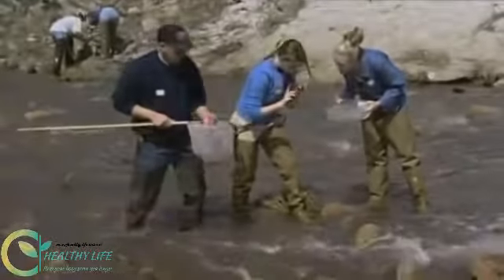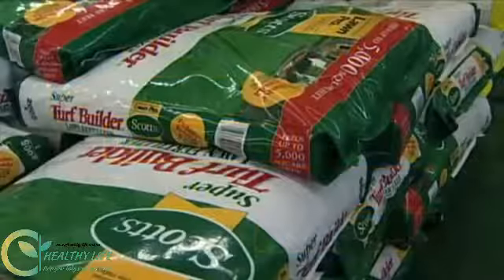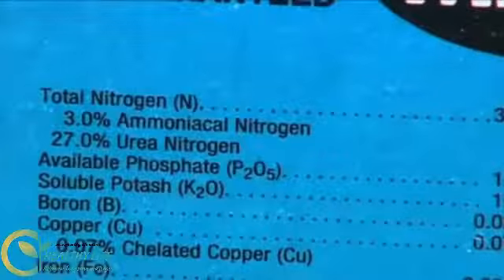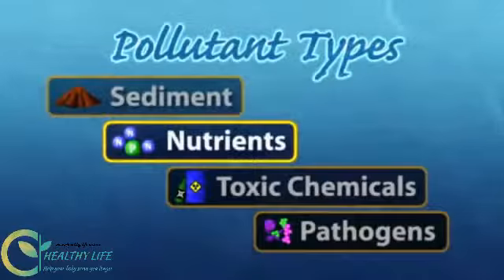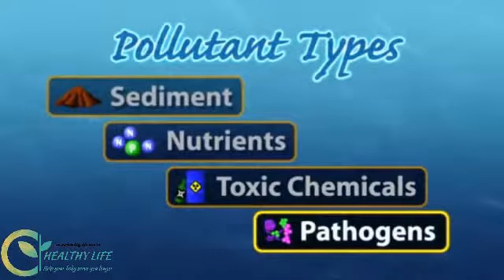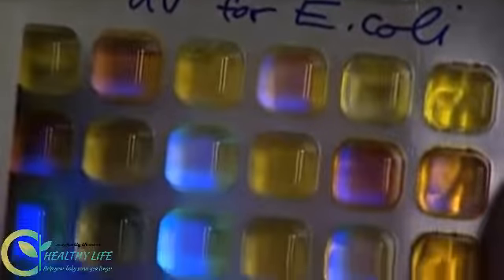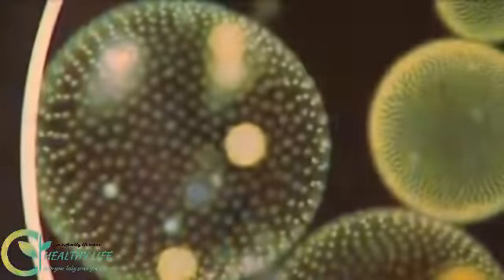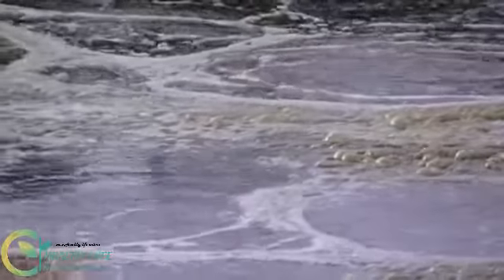home water pollution by Healthy life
We Providing best Selection of Highly Specialized professional testing equipment DIY  for your home ,work  or even RV! As Well As Biomedical Tests &  purification systems Has Brought Choice of Better Health to All of Our Clients and That Has Made Us Different From Many Others.

 Our Believes:

At Healthy-life we believe that "care" is the best medicine and improving health is possible through natural human habitat  when selected quality and correct device for your issue , made with science based high quality devices from best world manufactures  , and used via advice of health care practitioners who consider all aspects of your health including body, mind, and emotions.

 OUR PRODUCTS & SERVICES

Healthy-life is a Canadian company with specialized in mold , air and water testing & purification systems from best world supplies and other great biomedical products such as specialty tests for hormones, air quality, water quality, and mold issues consulting provided by practitioners in the fields of buildings purification systems with Canadian qualification. Healthy-life clients access not only to effective high quality air, water and mold supplements, but they also will be able to count on unbiased professional advice according to their building health conditions and necessities in a personalized and confidential manner.

Healthy-life clients can always be confident that all items and information presented at Healthy-life.online are sourced only and directly from the maker of the products or their approved supplier/s . Healthy-life.online is trusted and qualified by the highly reputed brands of the building health products and works closely with them to bring you top quality products, services, and updates.

Healthy-life online professional selection of best quality testing and purification systems supplement assessment services are available for the convenience of each and every one of our customers providing everyone a choice for a better health. At the same time, we would like to remind our customers we strongly believe that they should never ignore medical advice from healthcare professional or delay in seeking such advice because of accessibility to this service and information obtained from this site.

We are happy to offer variety selection of advanced and innovative building purification  supplements. Our selection features a wide range of specialized devices and systems at reasonable prices. This is an opportunity for our clients

to find everything in one spot. Also; our practitioners are not restricted to limited items from one or two brads. Therefore; the best and unbiased recommendation and service has been offered to our clients.